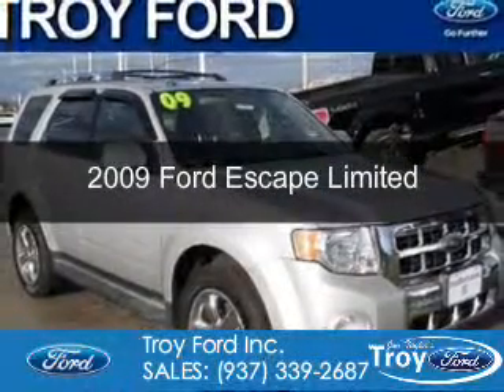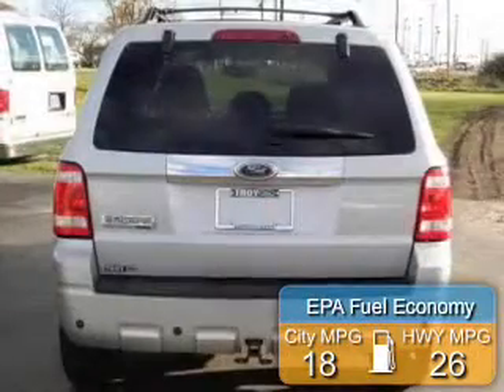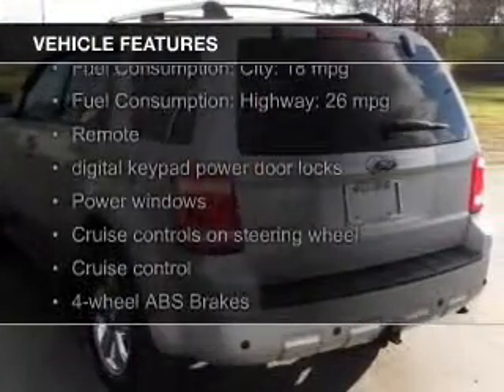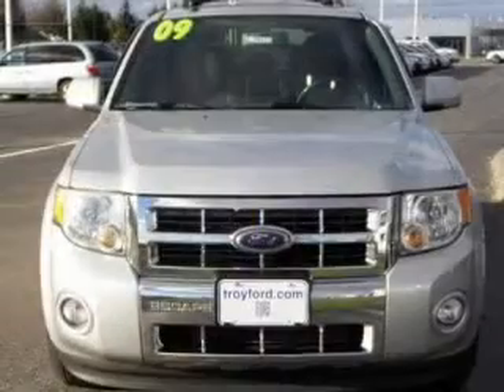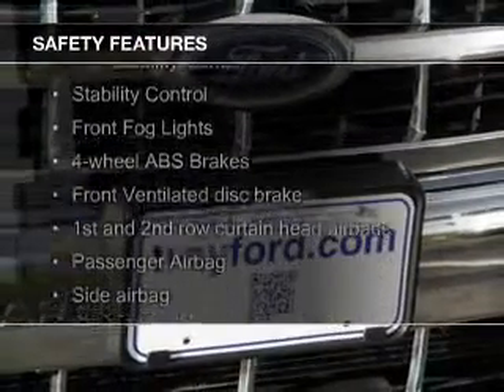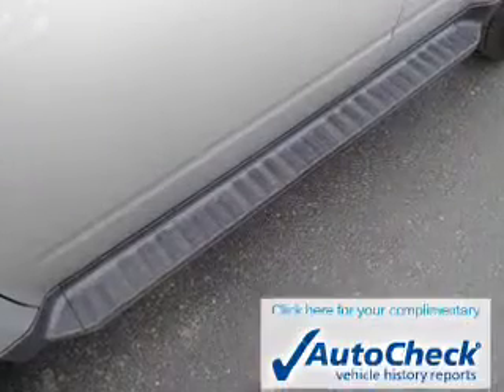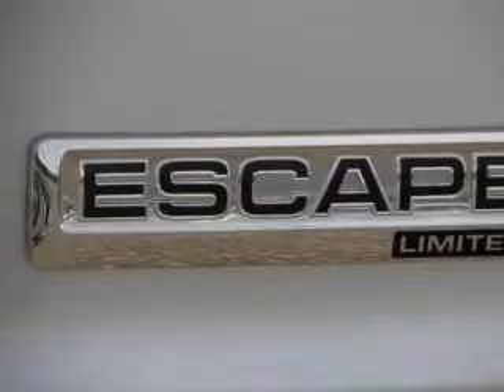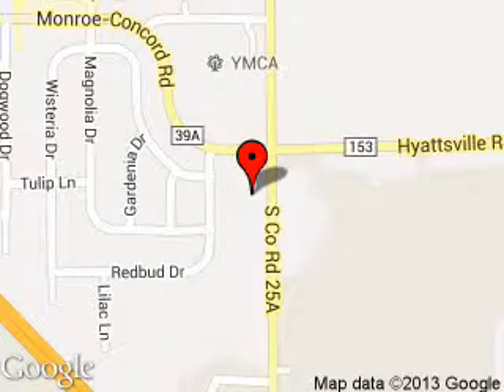2009 Ford Escape - Troy OH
Phone:
Year: 2009
Make: Ford
Model: Escape
Trim: Limited
Engine: 3.0 liter 6 cylinder 24 valve
Transmission: 6-Speed Automatic
Color: Brilliant Silver Clearcoat Metallic
Mileage: 75843
Address:
3230 S COUNTY ROAD 25A